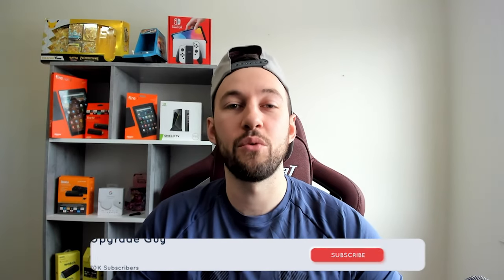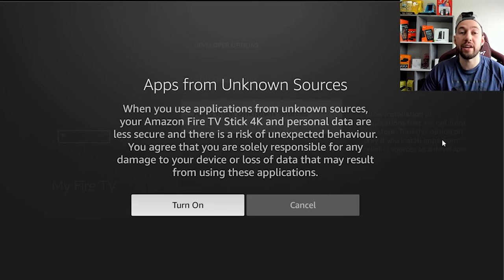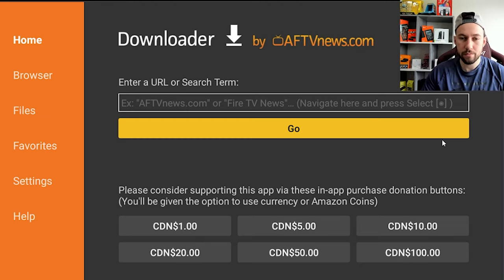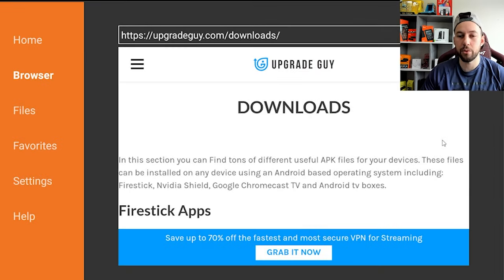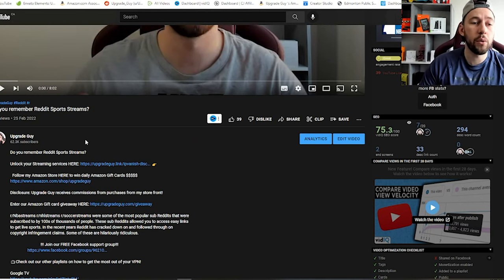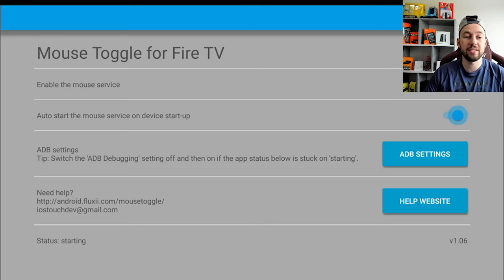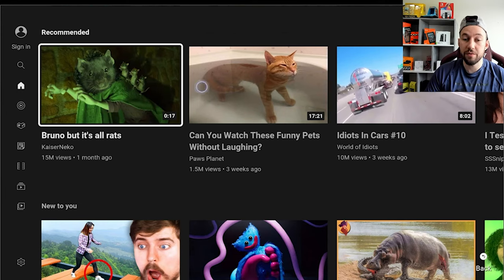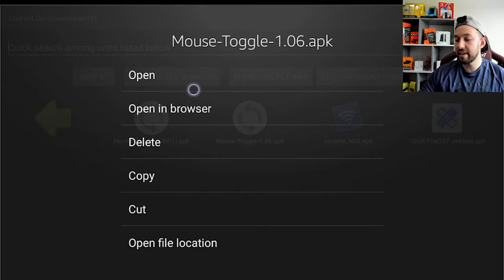Firestick Mouse mode 2023 [EASY] Install Guide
Firestick Mouse mode 2022 [EASY] Install Guide

One of the down sides of the Fire tv stick is the lack of a mouse mode on the device. This means that some third party applications can be tough to use with the Firestick interface. Fear not! There is a simple way to add a mouse mode button to your Firestick or fire tv device remote in just a few moments. You can also check out the full tutorial on our website!

0:00 Video begins
1:20 Developer Options
2:24 Downloader Install
3:16 Getting the application
5:30 Need this
6:30 How to use Mouse mode

📺 Additional videos to help you with breaking news on streaming devices in 2022!